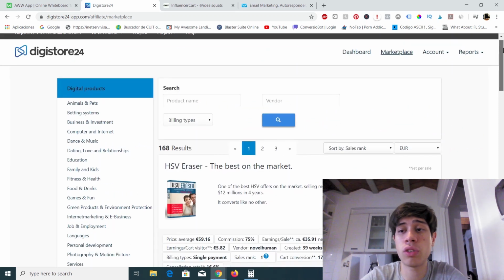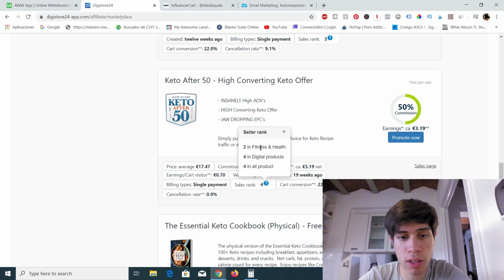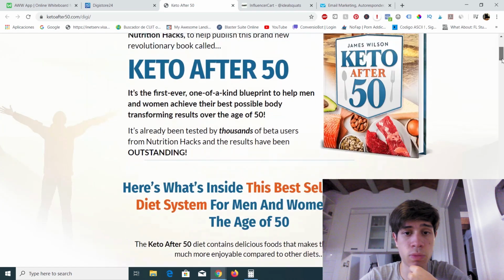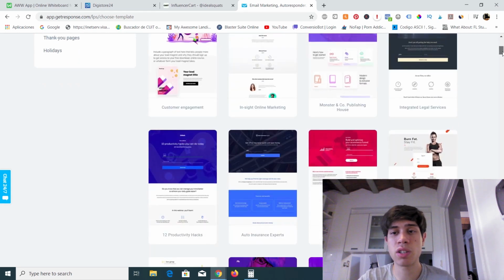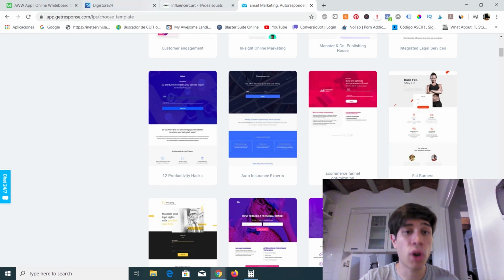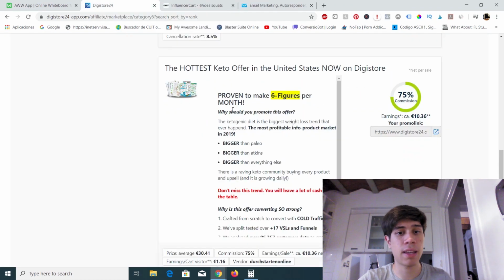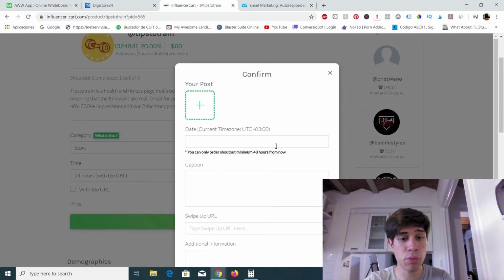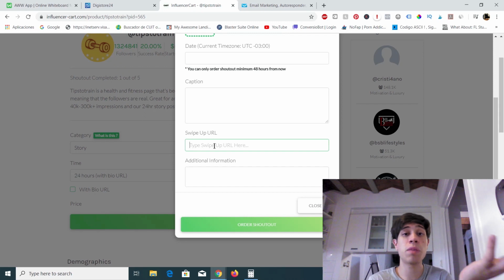New Way To Make Money Online With Affiliate Marketing - How To Get Traffic With Influencers In 2020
In this video I show you how to get Instagram influencers to promote your affiliate links.. Enjoy!